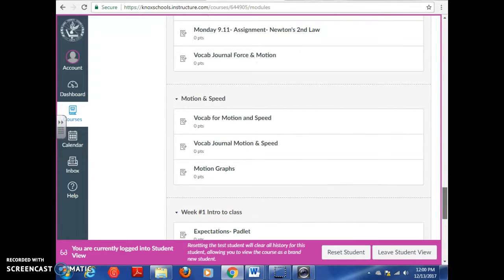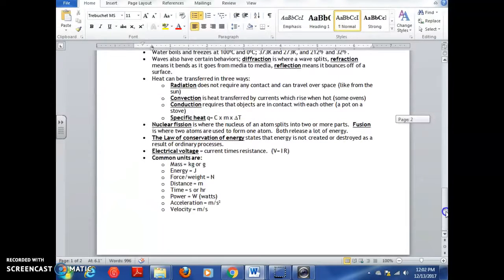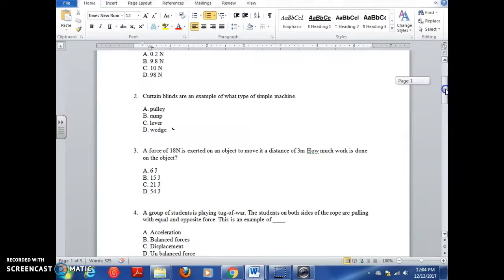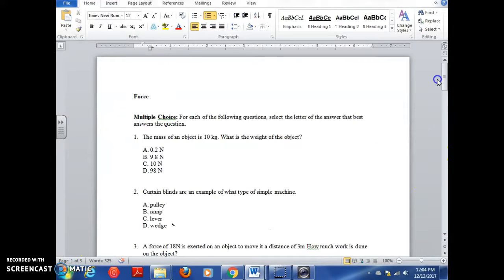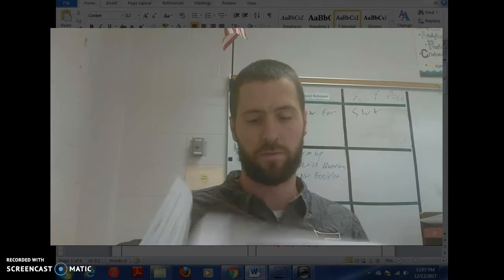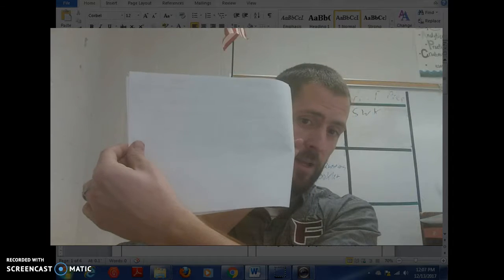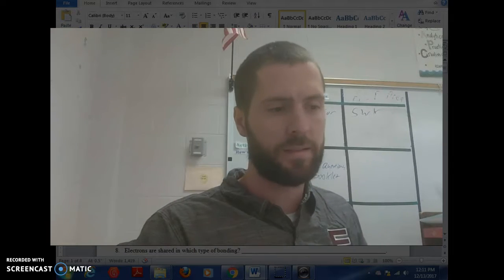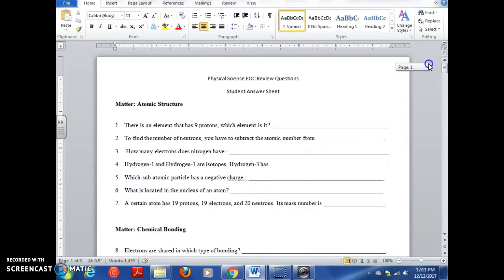EOC Review day instructions